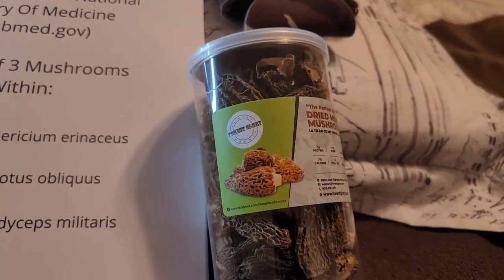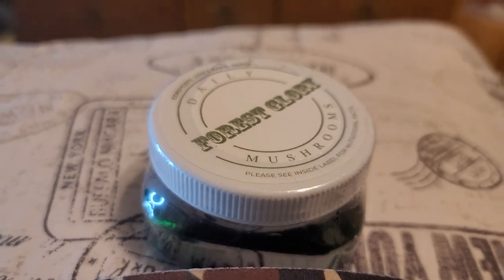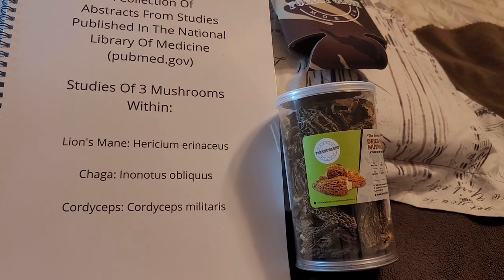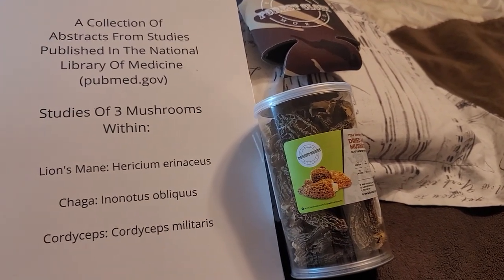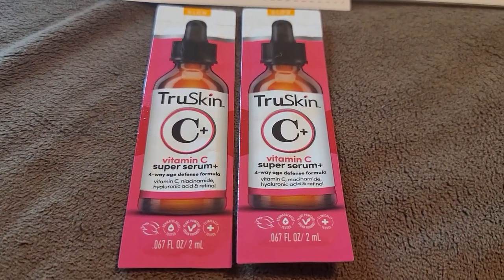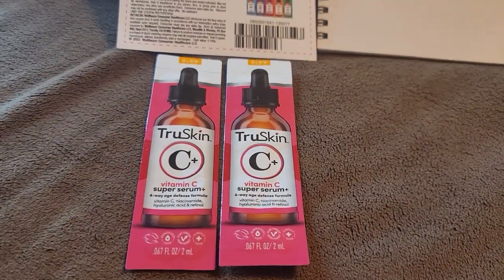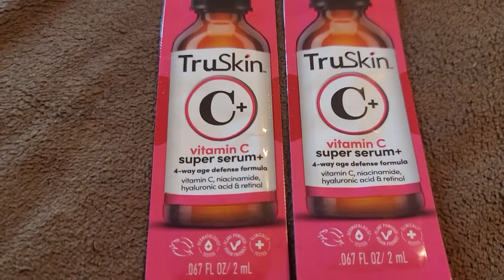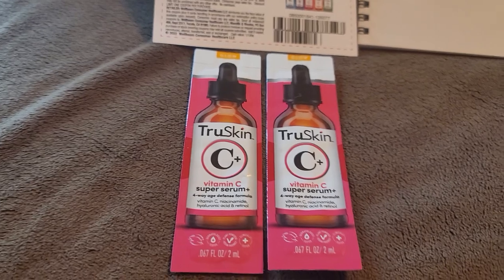Mail call 7/1/22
Today's mailbox freebies. Jar of mushrooms and Jar of mushrooms capsules, samples of Truskin vitamin c serum from Truskin's Facebook page.